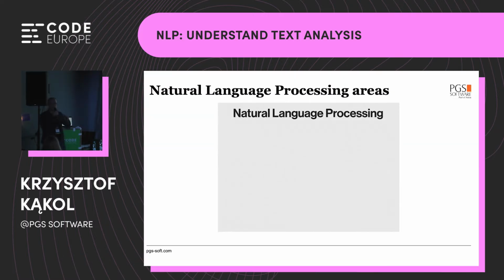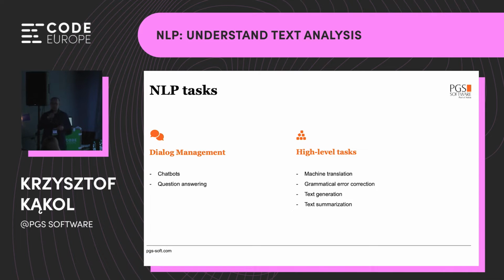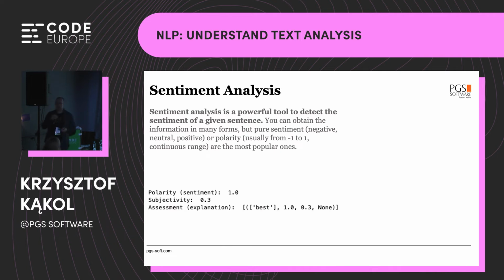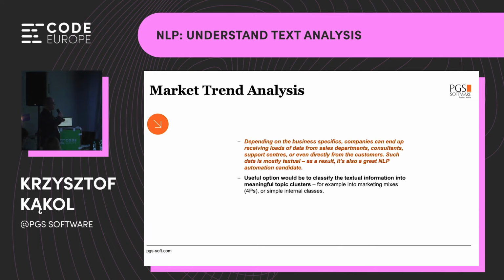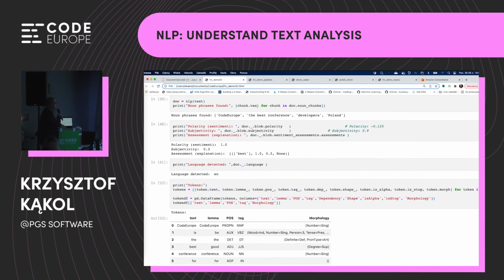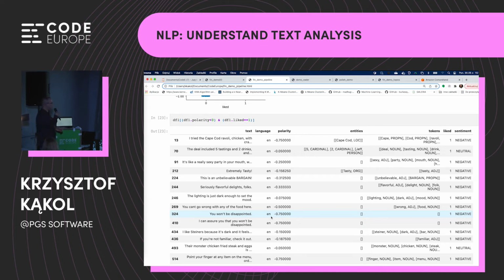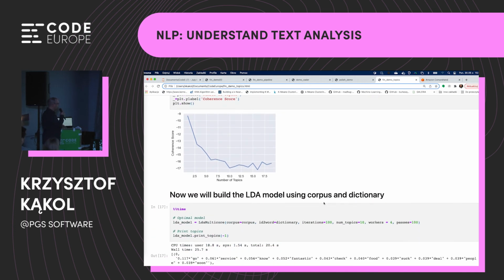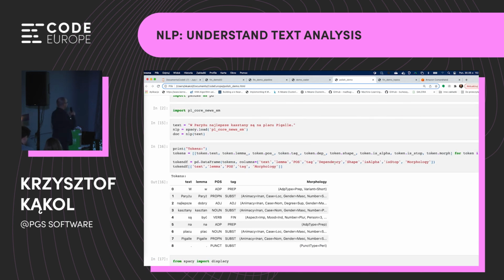Krzysztof Kąkol (PGS Software) - "NLP: Understand text analysis" at Code Europe 2022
Presenting Krzysztof Kąkol (PGS Software) at Code Europe in Cracow on May 30th 2022:

"Even if you’re not an NLP expert, you probably know that Natural Language Processing is at the heart of many software tools we’re using regularly – from search engines and spam filters to translation software, chatbots, or grammar correction software. But apart from that, NLP also provides substantial business benefits to internal business operations. In a sense, Natural Language Processing can be both at the frontline, directly influencing customer experiences, and operate in the background, without the client ever noticing.

In this talk, we'll uncover one of the most important NLP areas: text analysis. We'll show you not only the concept of NLP techniques but also real case studies with actual code will be revealed!"

Let's make Code Europe 2023 the best Tech Festival around!

PGS Software provides software development services and converts your ideas into quality IT solutions so that you can innovate and grow your business!